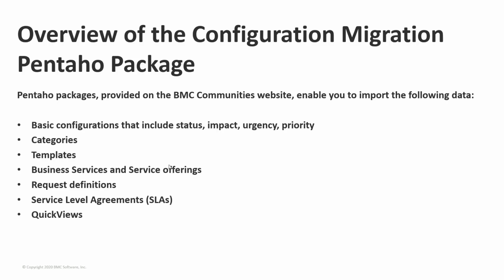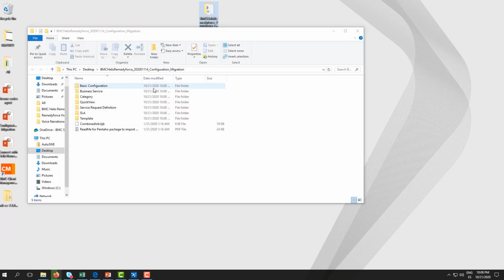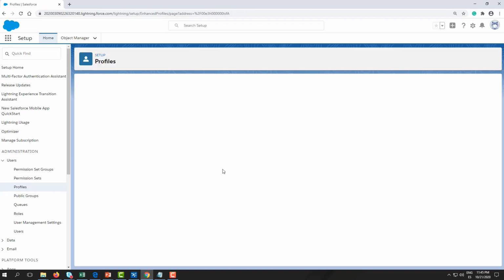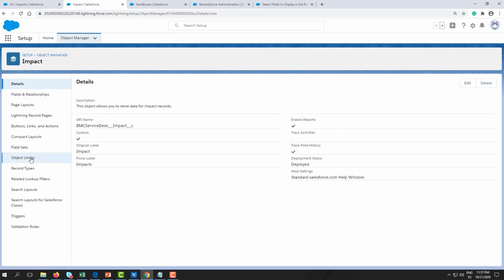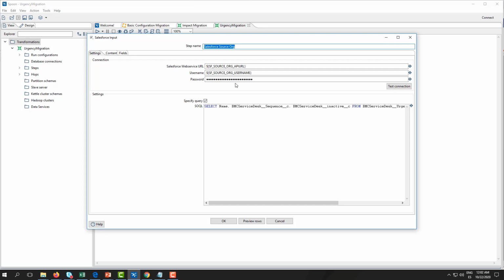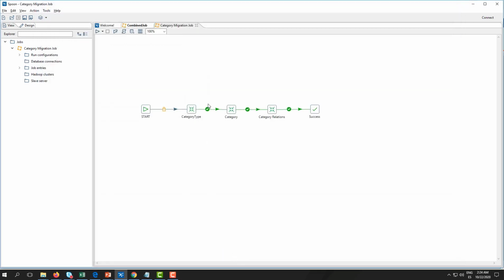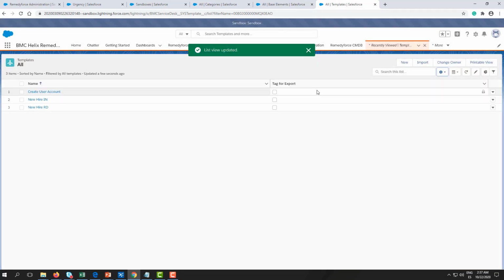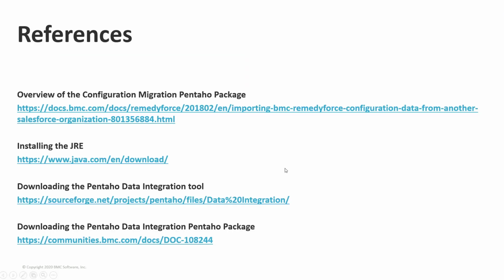Migrating Configuration Data from Another Organization Webinar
Please join Jair as he presents on Migrating Configuration Data from Another Organization in the October 28, 2020 webinar.

In this session, he will review how to migrate objects from one Salesforce Organization to another Salesforce Organization using the BMC Configuration Data Pentaho package.   The following objects are included:
• Categories
• Templates
• Request Definitions
• Service Level Agreements (SLAs)
• QuickViews
• Basic Configurations that include Status, Impact, Urgency, and Priority

Jair Ramos is a Staff Specialist Technical Support Analyst

Webinar Index
00:16 Agenda
00:38 Overview
01:01 Installing JRE
02:04 Pentaho Data Integration Tool
05:08 Pentaho Data Integration Package
06:20 Business Case Scenario Demo
39:33 Summary

Presentation References
Overview of the Configuration Migration Pentaho Package